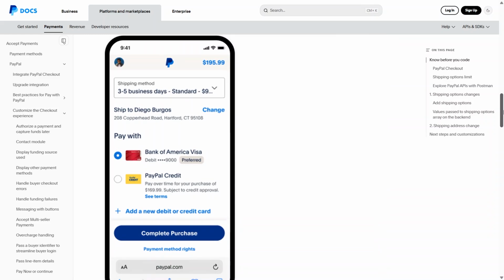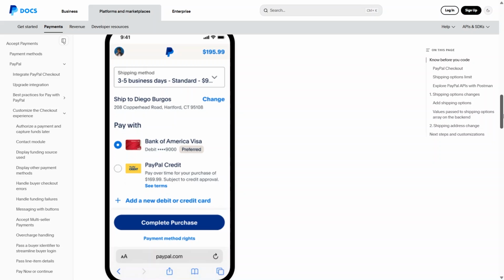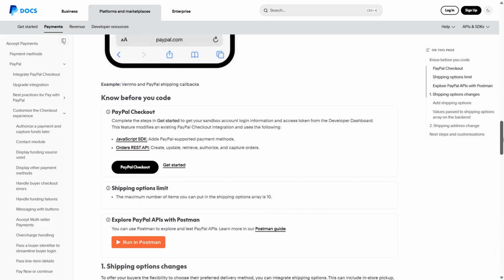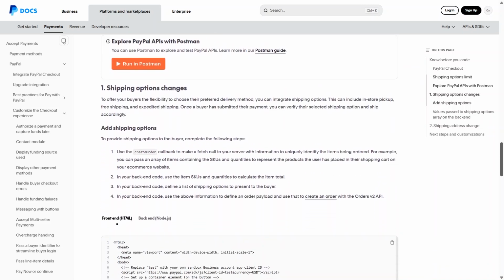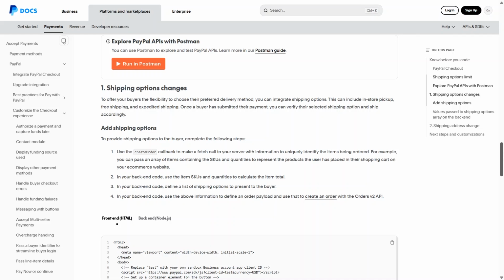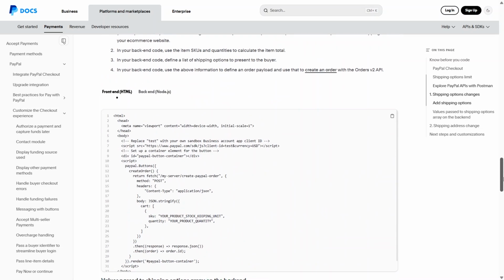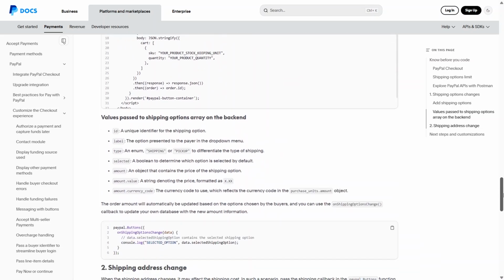How To Add Shipping Options To Your Paypal Business Account: Easy Step By Step